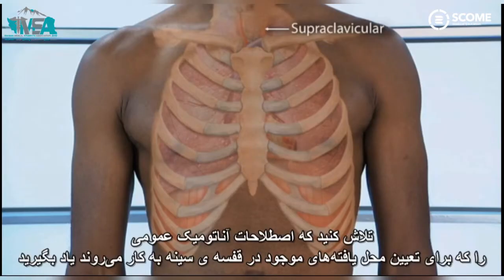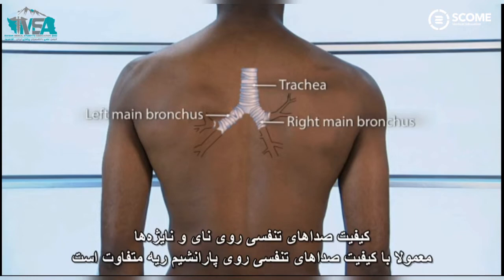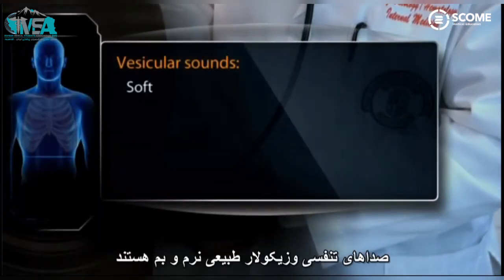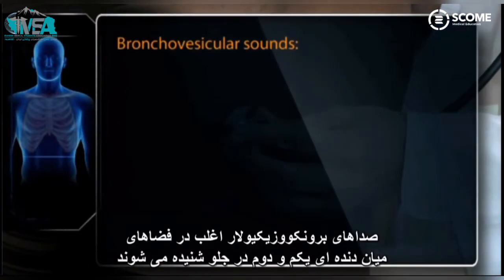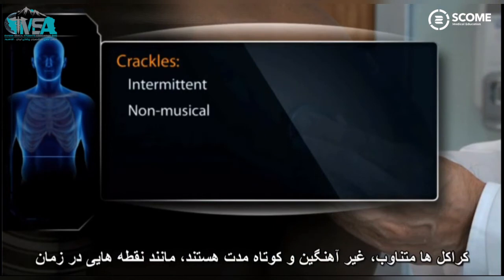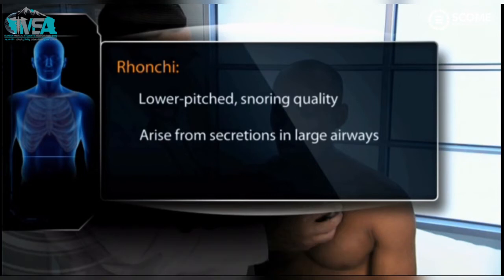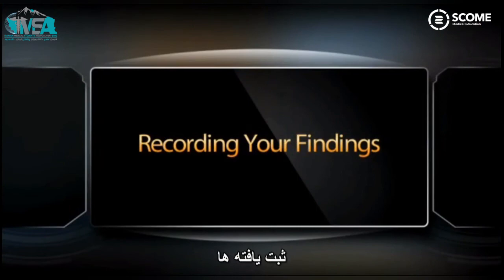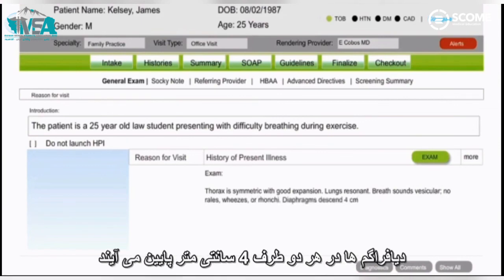Physical Examination | Thorax and Lungs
BATES'S Visual Guide to Physical_Examination
Thorax and Lungs
راهنمای تصویری معاینه_بالینی باربارا بیتز
ریه ها و توراکس
مجموعه‌ی آموزش معاینات بالینی پزشکی بارابارا بیتز در انجمن دانشجویان پزشکی شاهرود (ایمسا) و به همت کمیته آموزش پزشکی زیرنویس و تدوین شده است.

تجربه‌ی خودتون رو از درس سمیولوژی و معاینه بالینی برامون در کامنت ها بنویسید!

Instagram.com/IMSA_SHMU
T.me/IMSA_SHM